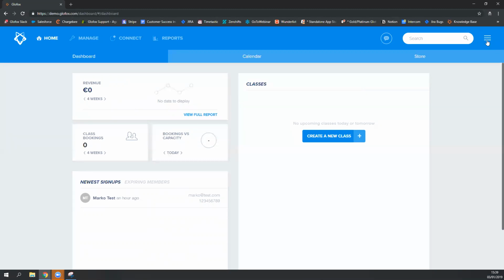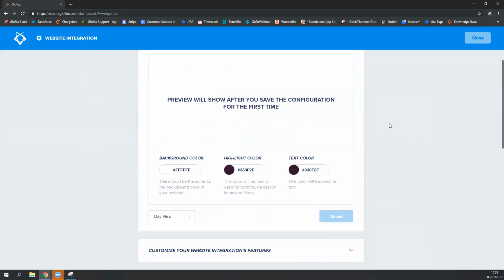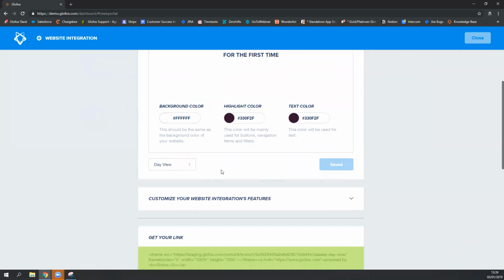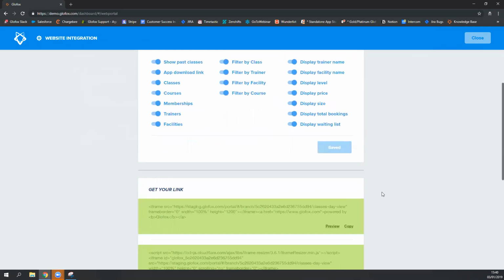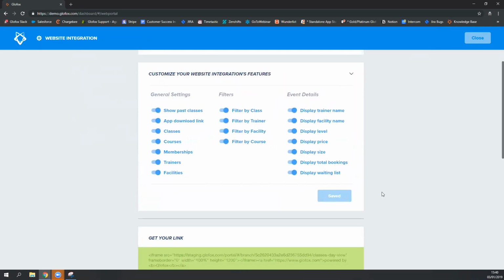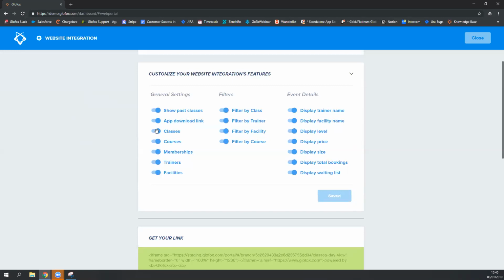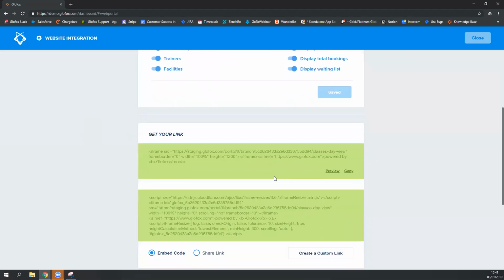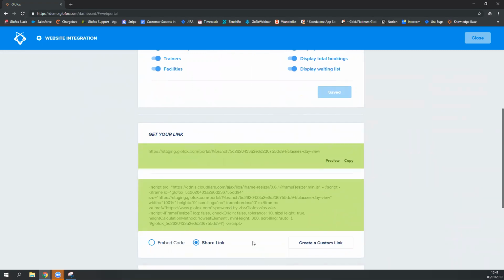The Web Integration